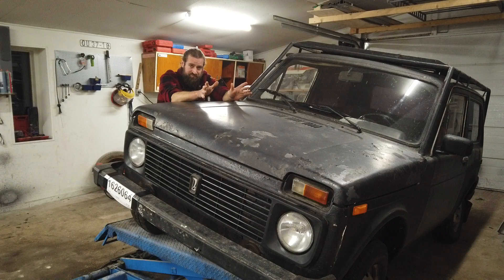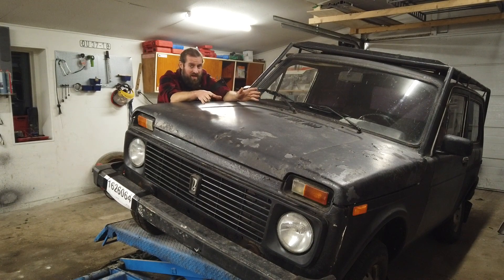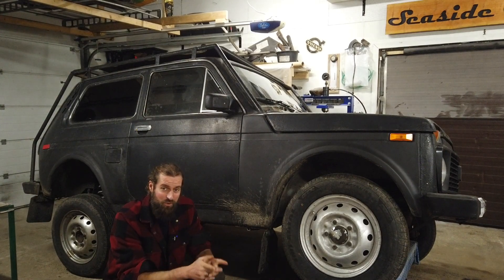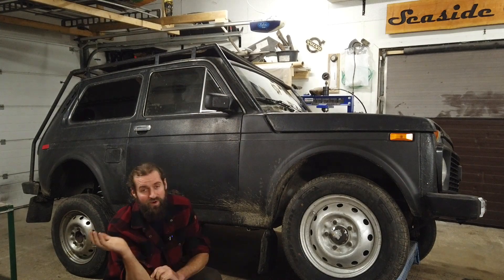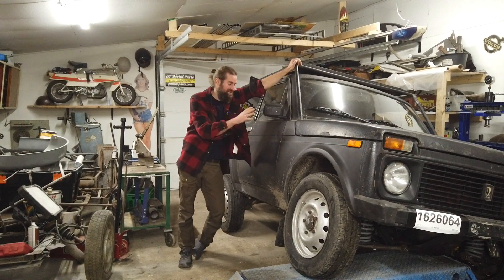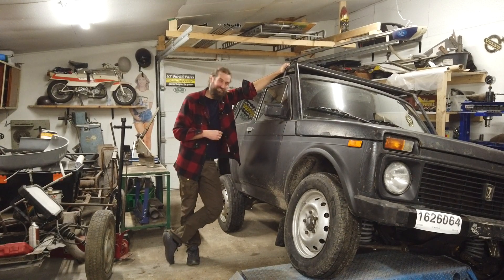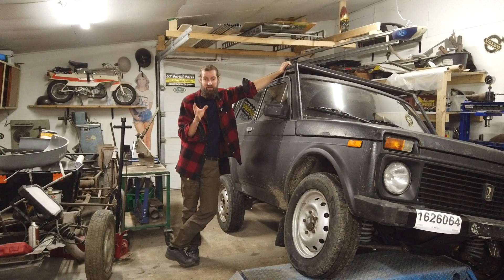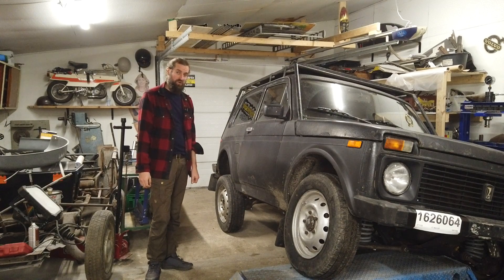Better Lada then Niva. MOT time on the 4x4!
Inspection/MOT time for the Lada Niva

Its something that always makes my nervous, like an exam back in school.

Music

Music
Come to the raging chaos- Off cuts